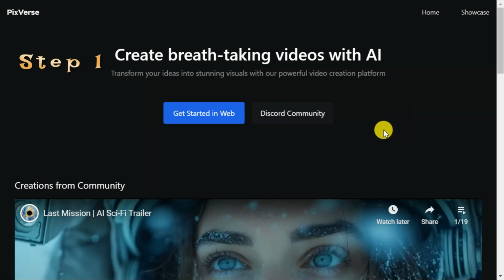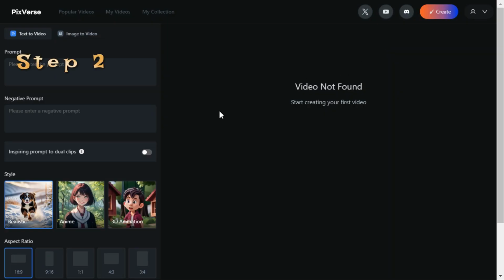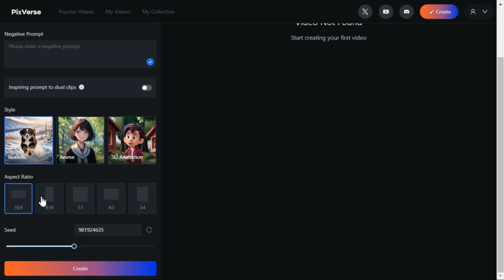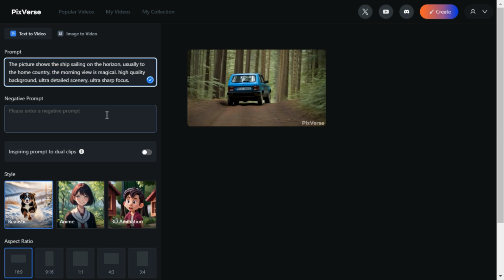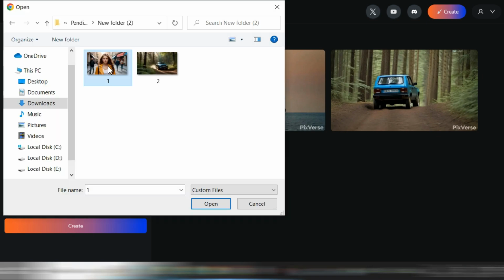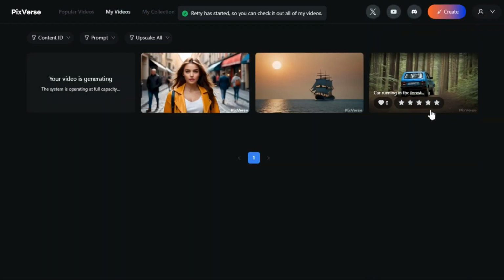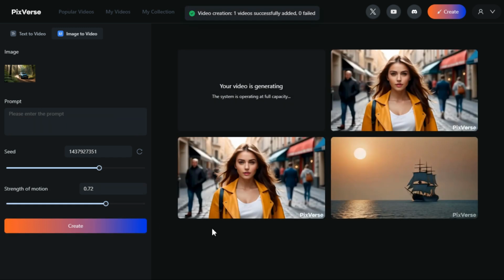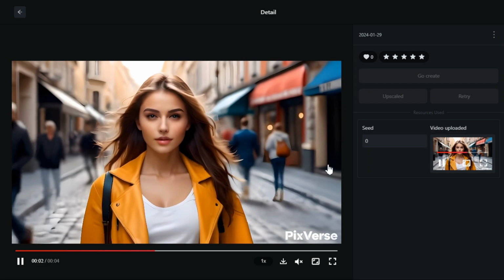FREE Text To Video Ai | Image To Video Ai | New FREE AI Video Generator & Free AI Image Upscaling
An artificial intelligence video creation platform called PixVerse AI is currently available for free, and  you can use it in web applications or Discord server. These videos have all been created by PixVerse AI. All of these videos are generated by a text to video model and image to video model and look at the quality of these videos. With this tool, you can create eye-catching visuals and breathe life into videos. Using this tool, you can convert text into video and image into video. Additionally, you can upscale your videos for free. In this video, I will show you step by step how to use the Text to Video and Image to Video models by going to the PixVerse AI website, and it's completely free.

Animated photo
Animated image